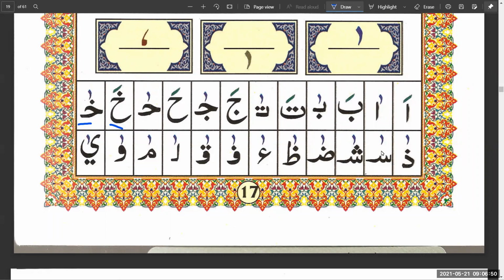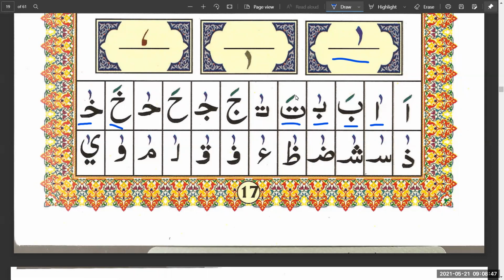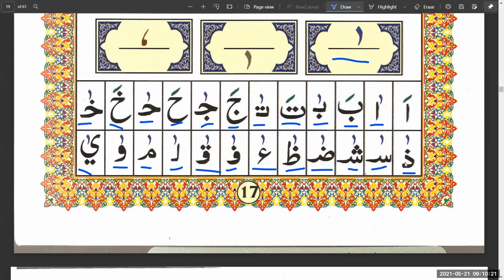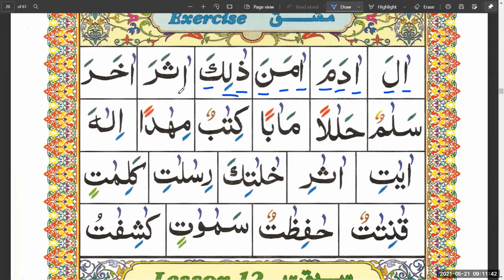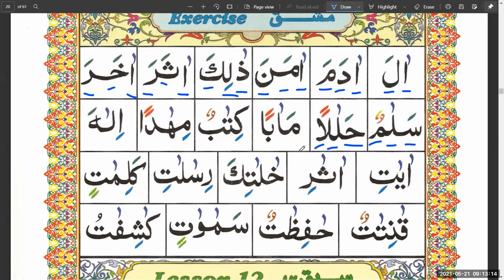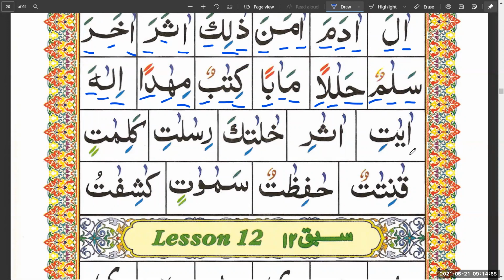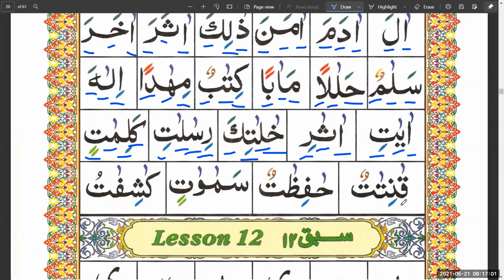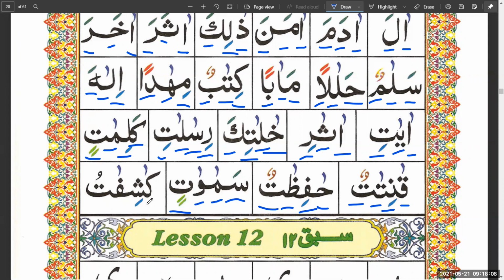Ahsanul Qawaid Lesson 18 (For Women & Girls)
Asalamualaikum.
In this lesson we will learn about the standing fatha.